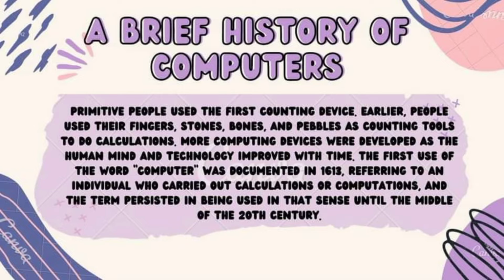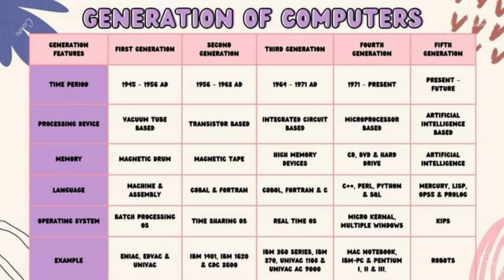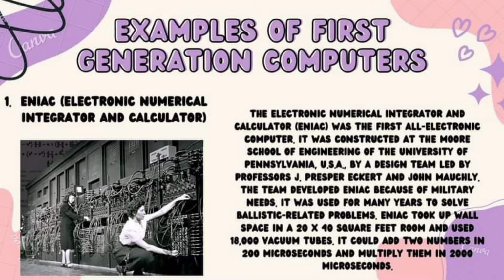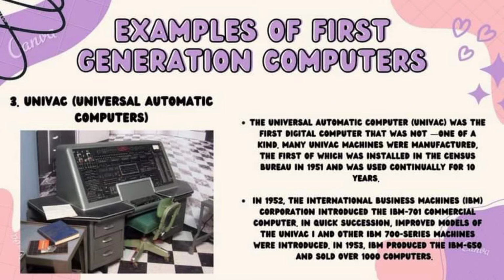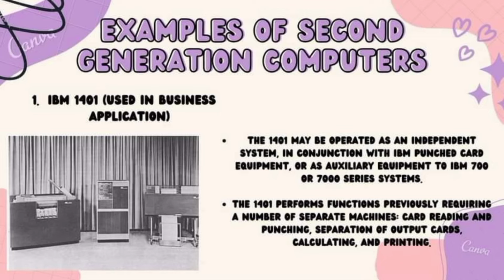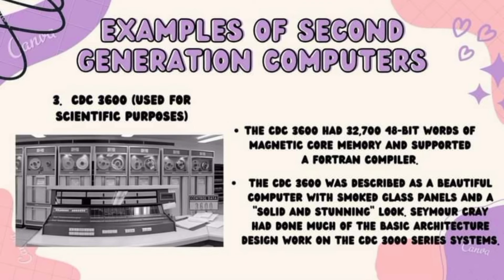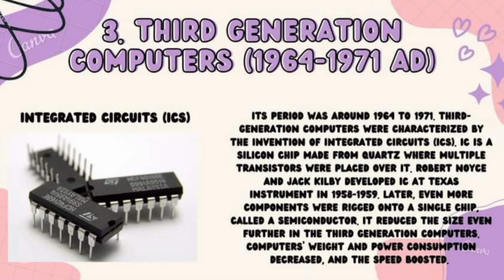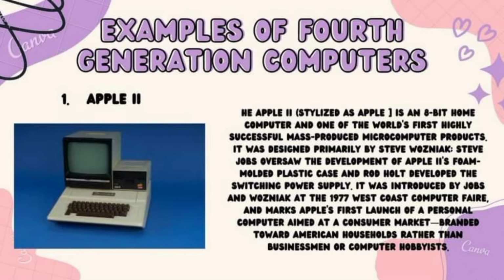Evolution of Computers BSIT-NS-2CD